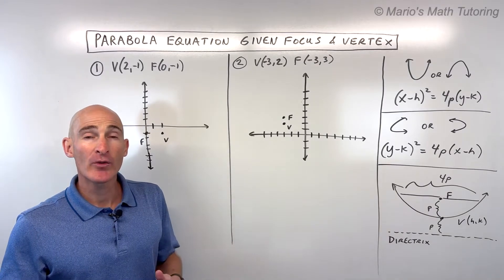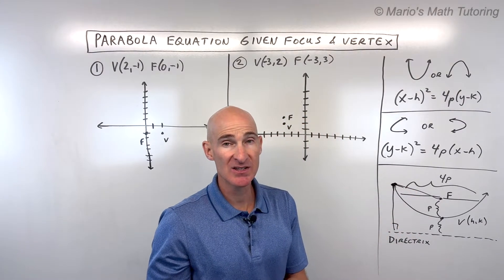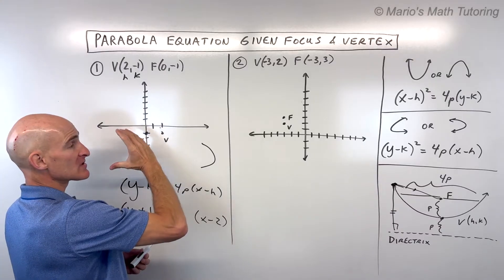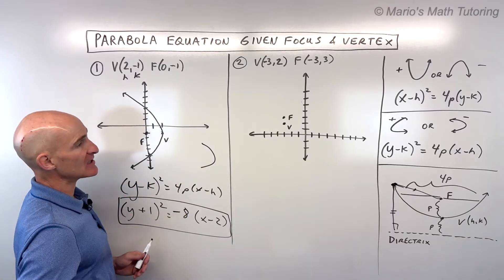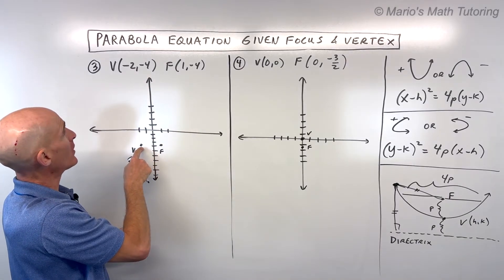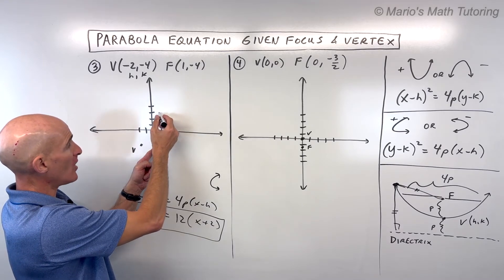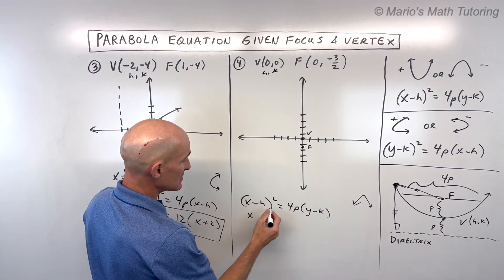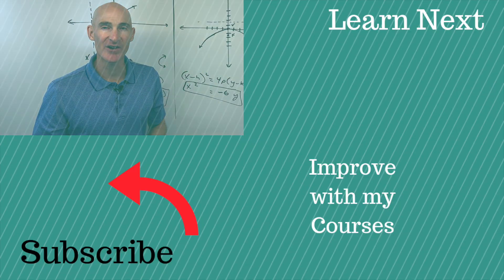Find the Equation of a Parabola Given Focus and Vertex and Graph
Learn how to write the equation of a parabola when given its focus and vertex! Mario's Math Tutoring guides you through four detailed examples, covering parabolas that open up, down, left, and right. Understand the standard forms for parabolas (x² for up/down, y² for left/right), the significance of p (distance from vertex to focus/directrix), and how the sign of 4p determines the opening direction. We'll also demonstrate how to sketch the graph by using the 4p width at the focus (latus rectum) and identifying the directrix.

In this video, you'll discover:

0:00 Introduction to Writing Parabola Equations from Focus & Vertex
0:20 Standard Forms of Parabola Equations (x² vs. y²)
0:40 Understanding p (distance from vertex to focus/directrix) and 4p (width at focus)
1:10 Example 1: Vertex (2, -1), Focus (0, -1)
1:20 Sketching to determine opening direction (Left)
1:40 Choosing the correct equation form (y² type)
2:00 Identifying h, k, and p
2:40 Writing the equation ((y + 1)² = -8(x - 2))
3:00 Graphing: Using 4p width at the focus
3:30 Example 2: Vertex (-3, 2), Focus (-3, 3)
3:40 Sketching to determine opening direction (Up)
3:50 Choosing the correct equation form (x² type)
4:00 Identifying h, k, and p
4:20 Writing the equation ((x + 3)² = 4(y - 2))
4:30 Graphing: Using 4p width at the focus and finding the directrix
5:10 Example 3: Vertex (-2, -4), Focus (1, -4)
5:20 Sketching to determine opening direction (Right)
5:30 Choosing the correct equation form (y² type)
5:50 Identifying h, k, and p
6:20 Writing the equation ((y + 4)² = 12(x + 2))
6:30 Graphing: Using 4p width at the focus and finding the directrix
7:20 Example 4: Vertex (0, 0), Focus (0, -3/2)
7:30 Sketching to determine opening direction (Down)
7:40 Choosing the correct equation form (x² type)
7:50 Identifying h, k, and p
8:20 Writing the equation (x² = -6y)
8:30 Graphing: Using 4p width at the focus and finding the directrix
Master writing and graphing parabola equations from their focus and vertex!